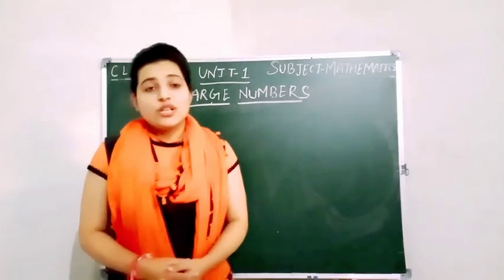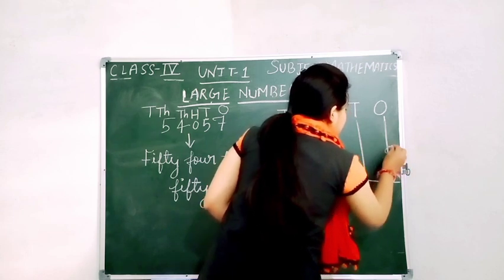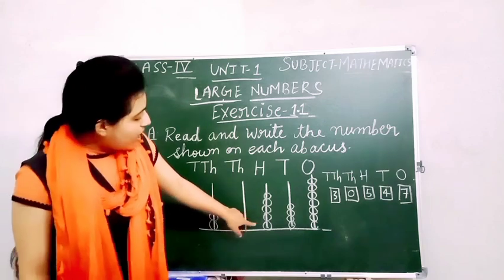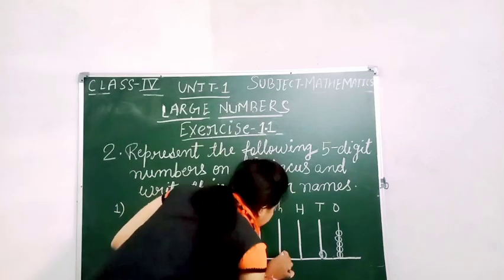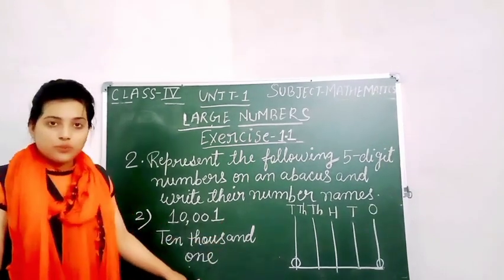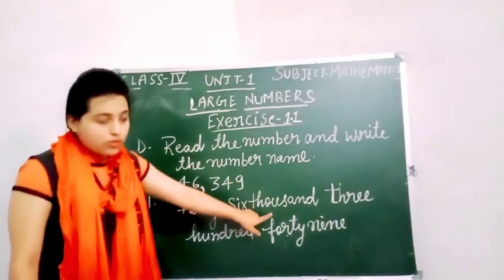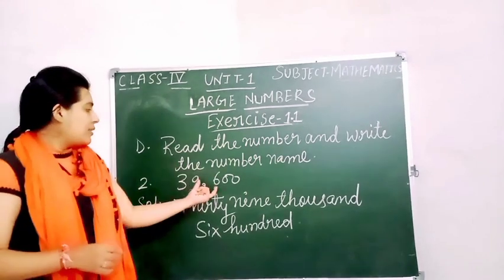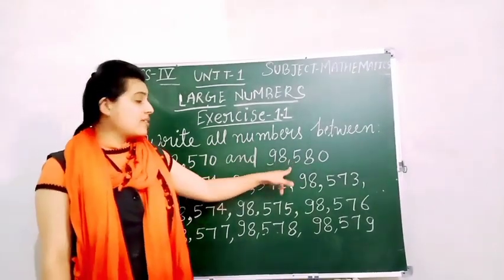Vandana Convent School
Std 4  Mathematics  Part 3